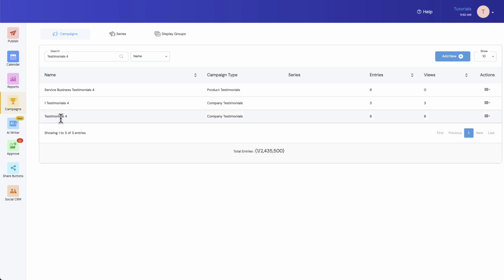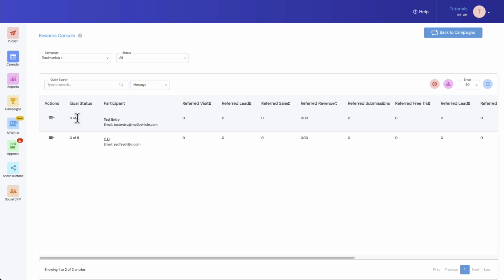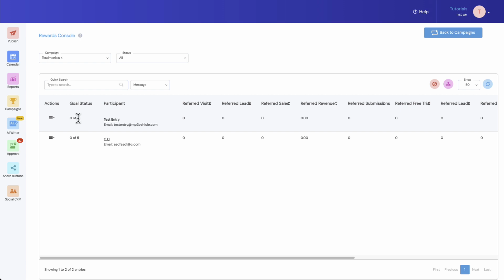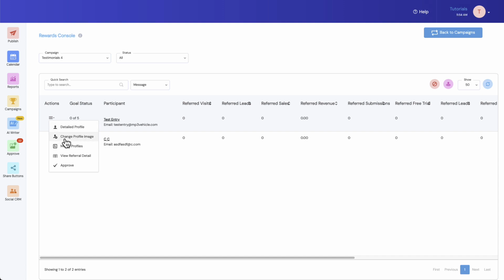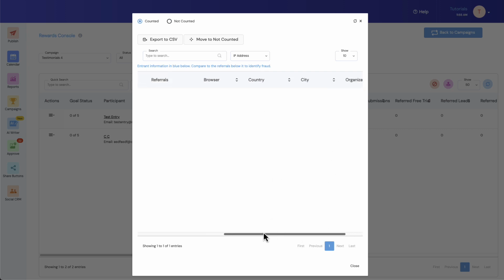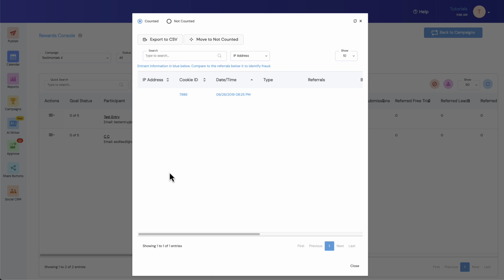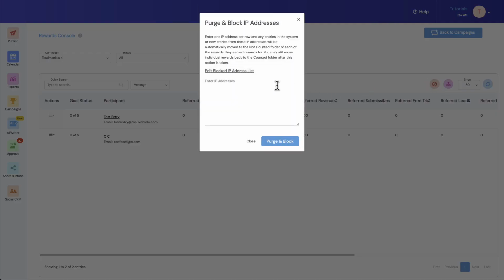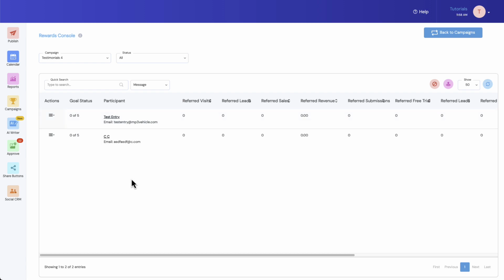Use the Rewards Console to view Referral Rewards activity